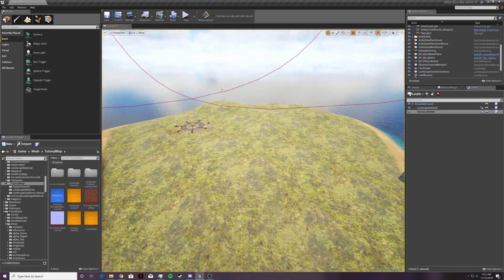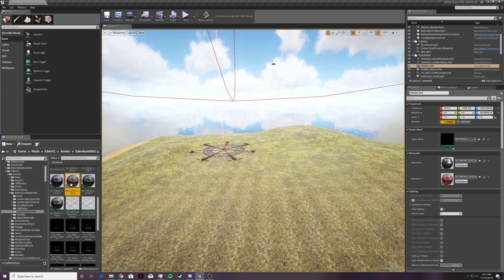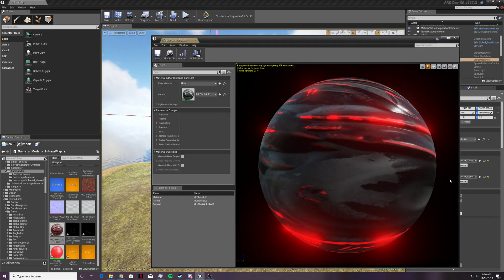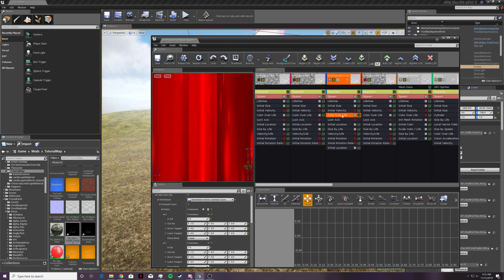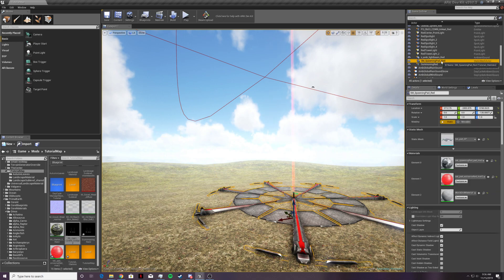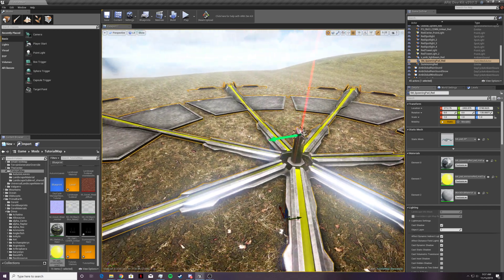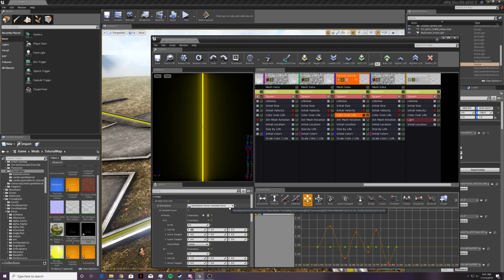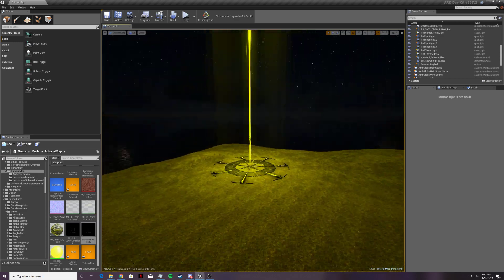Ark Dev Kit: Episode 4 - Changing the Obelisk Color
In this tutorial video, I show you how to edit the obelisk materials and particle systems of the various components to make it a different color.